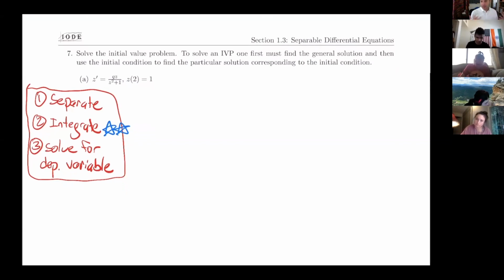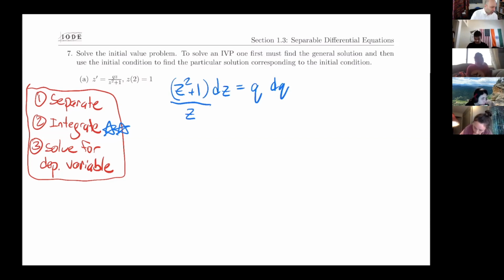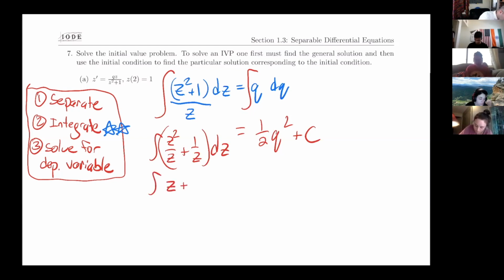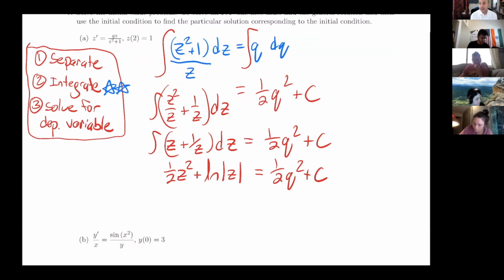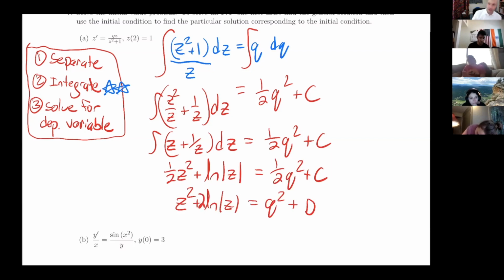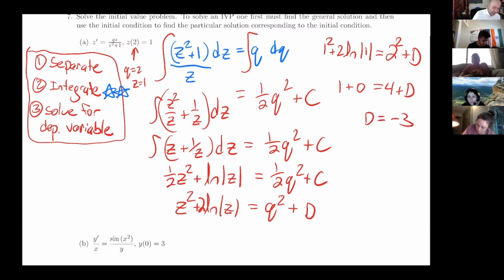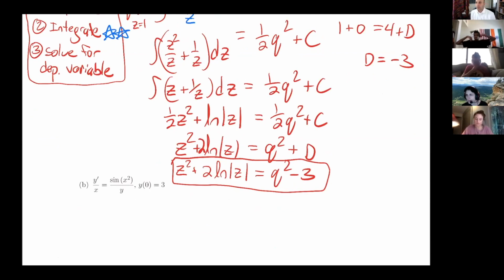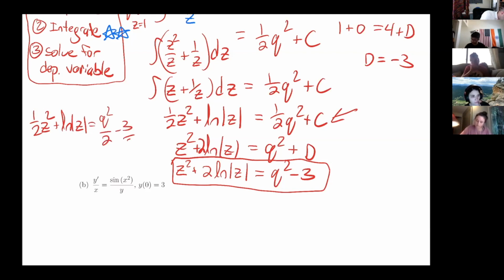Solving a Separable Differential Equation